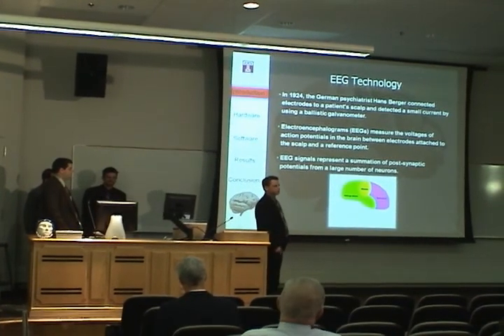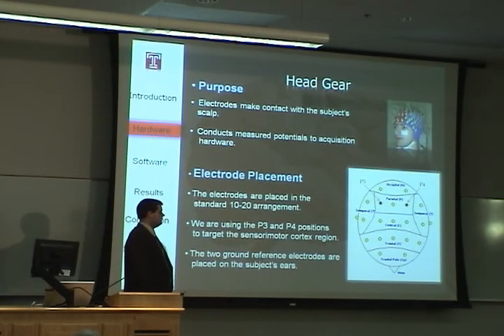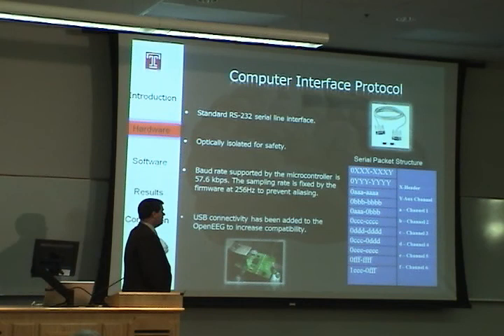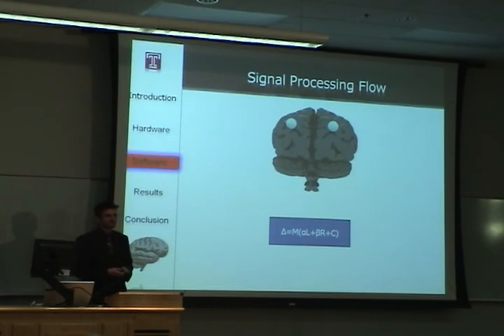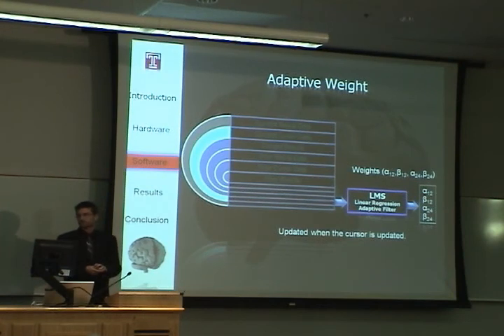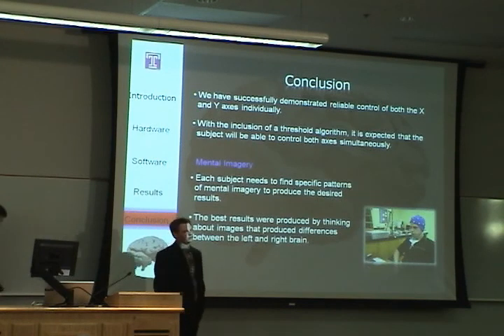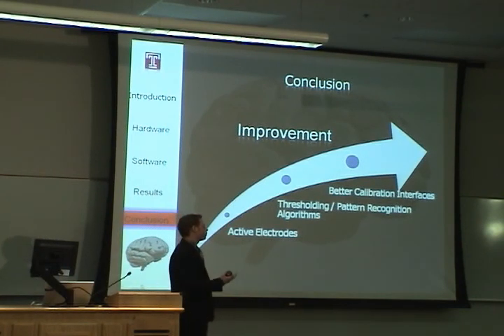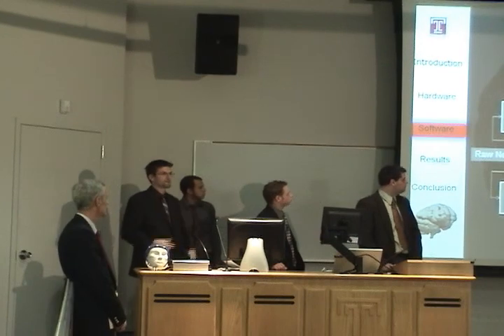EEG-Driven Peripheral Computer Control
2008 Temple University Senior Design Group EE-1 titled "EEG-Driven Peripheral Computer Control"

Members: Matthew Brooks, Drew Taylor, Lee Chavous, Jesse Krigelman
Faculty Advisor: Dr. Iyad Obeid

Leader / Group Member: Matthew Brooks
Group Member: Drew Taylor
Group Member: Lee Chavous
Group Member: Jesse Krigelman